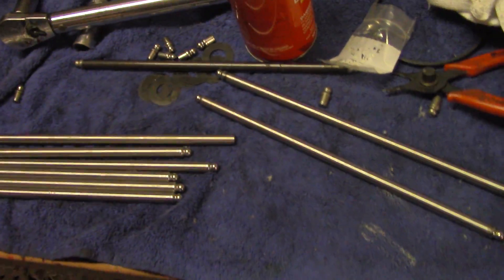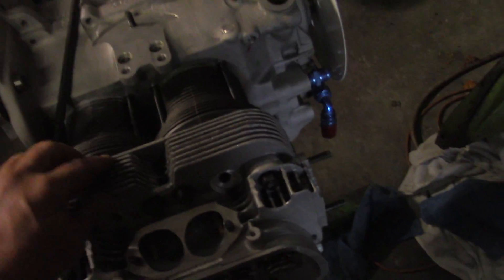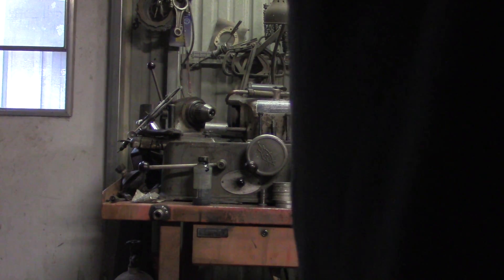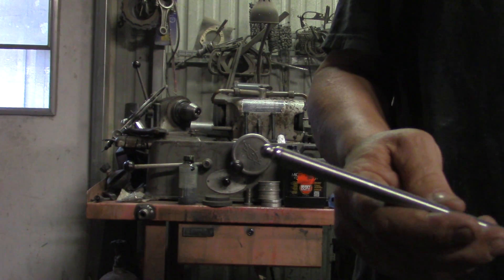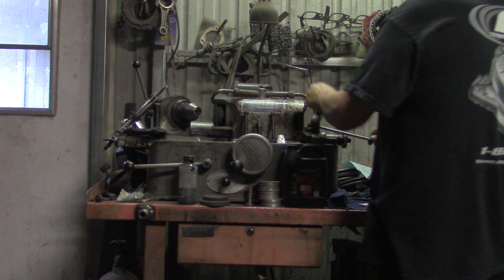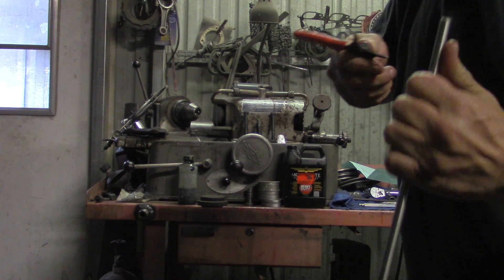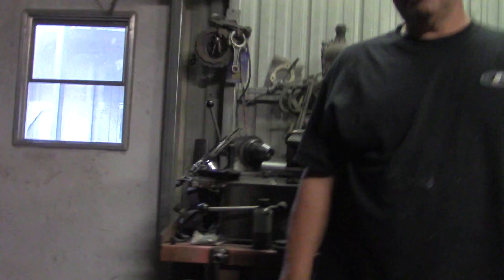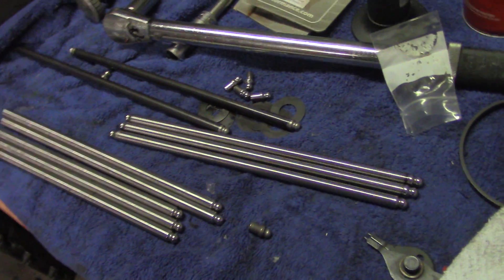GB Cut to length Pushrods on 2110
How to cut Pushrods